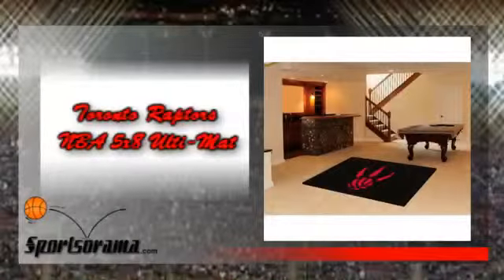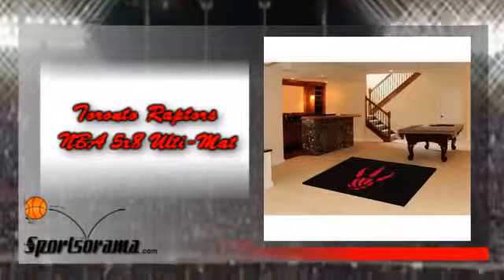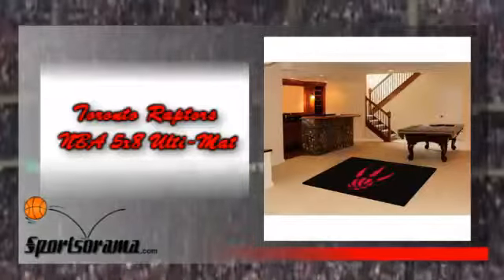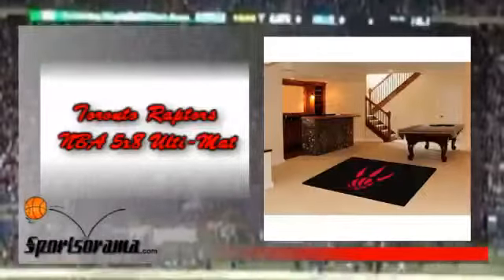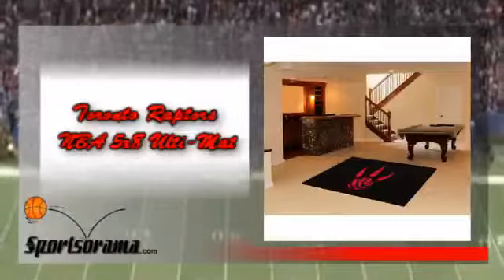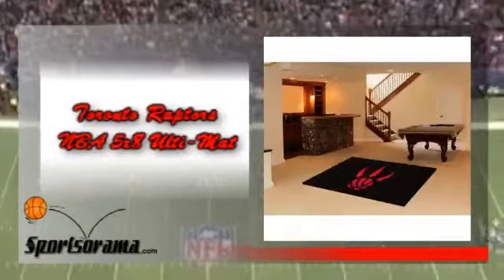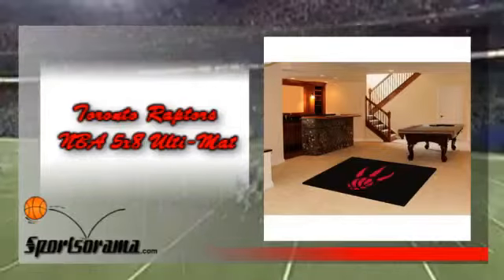Toronto Raptors NBA 5x8 Toronto Raptors Ulti-Mat (6096")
Give Toronto Raptors NBA 5x8 Ulti-Mat 6096")" a shot; this is an Ulti-mat which is manufactured by FANMATS and has the logo of the Raptors.  Now you can show your support, team pride and even add style to your tailgating party by using this Ulti-mat; this mat is officially licensed by NBA and is Chromojet printed in the team colors of the Raptors.  Place Toronto Raptors NBA 5x8 Ulti-Mat (6096")" at the living room or front door of your home or even the private space that you have in y our office; friends, colleagues, guests and family members will surely notice this Ulti-mat and will acknowledge you as a true fan of the Raptors as well.